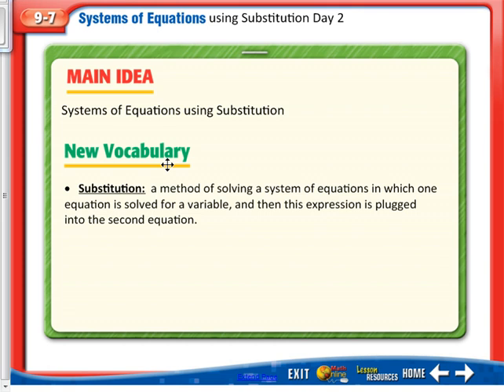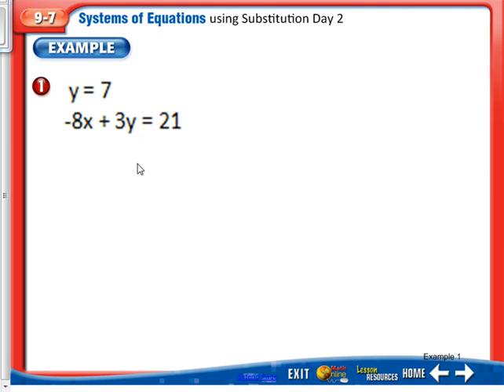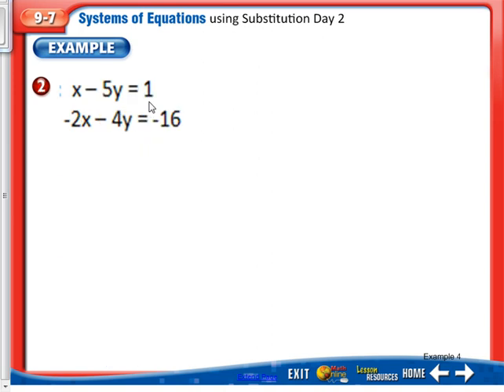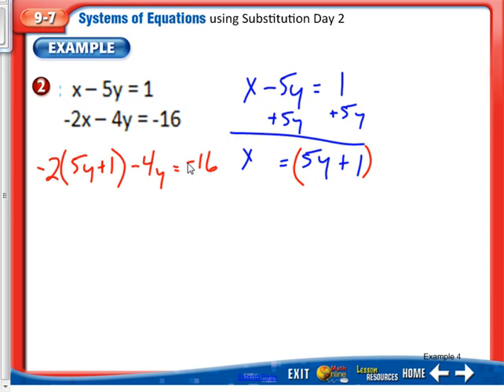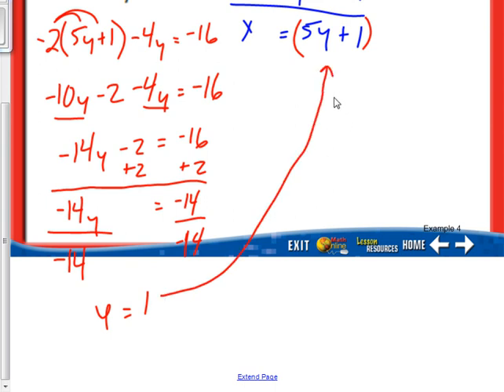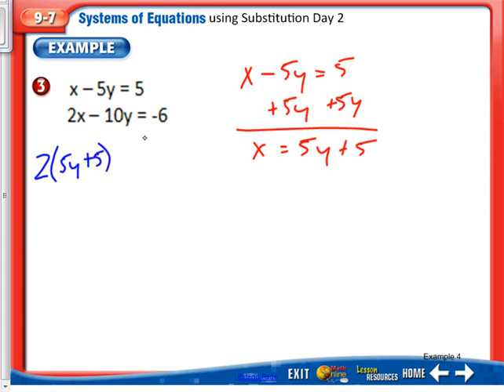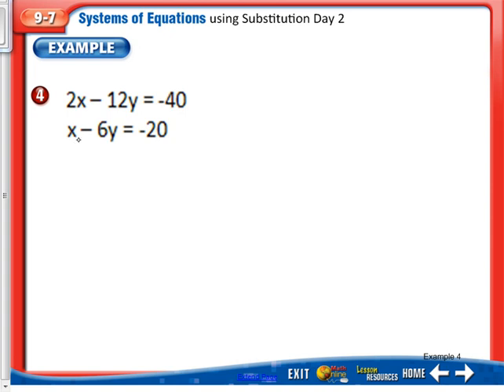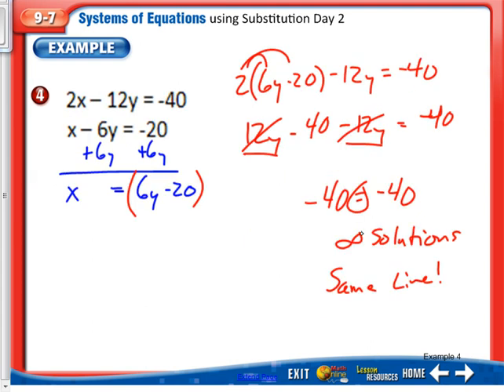9-7.4: Systems of Equations (Substitution)